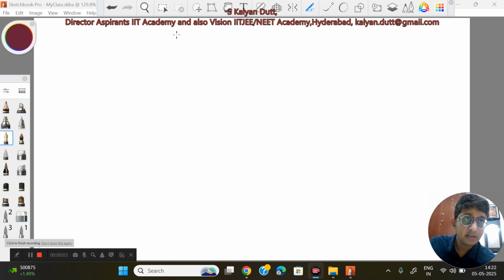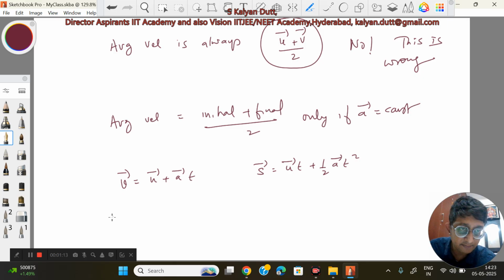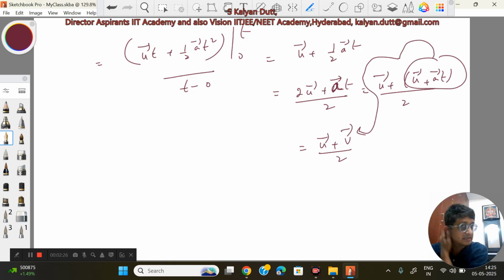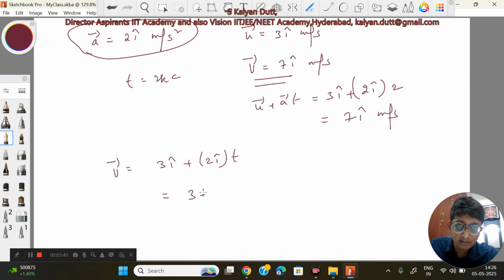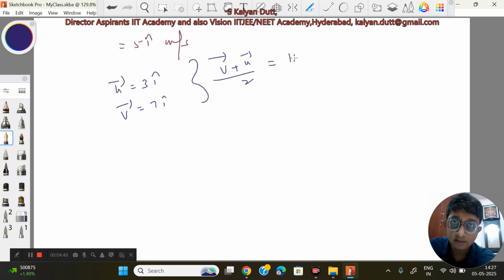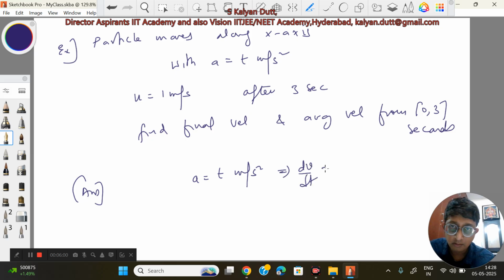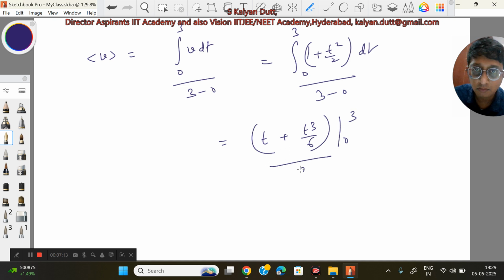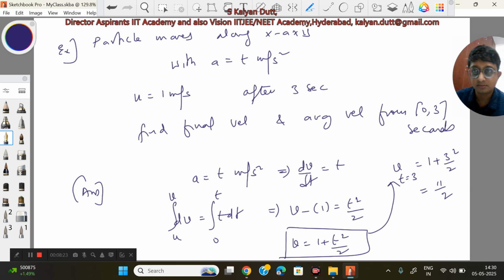Average is not initial plus final by 2